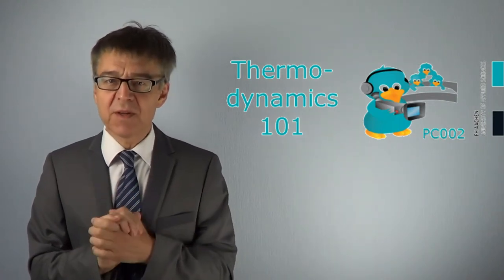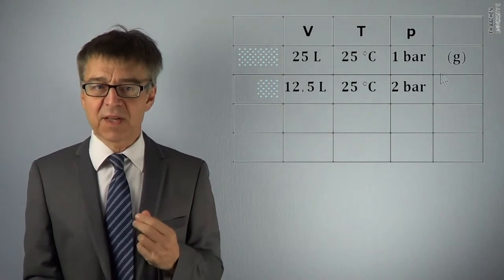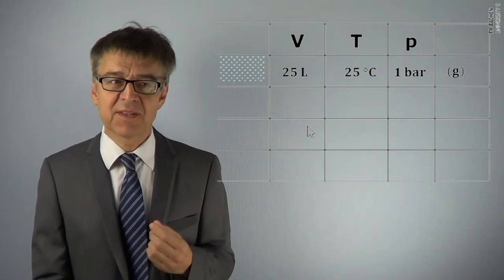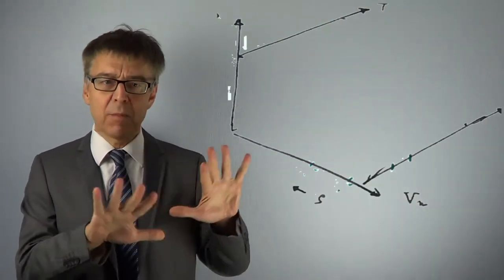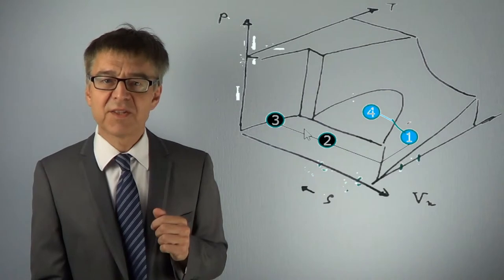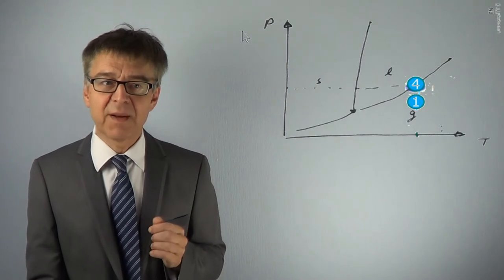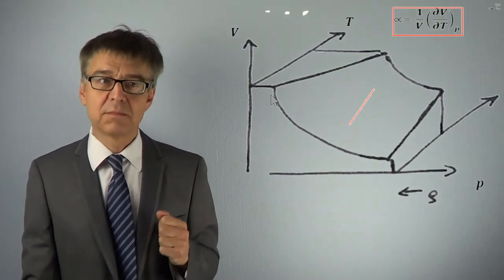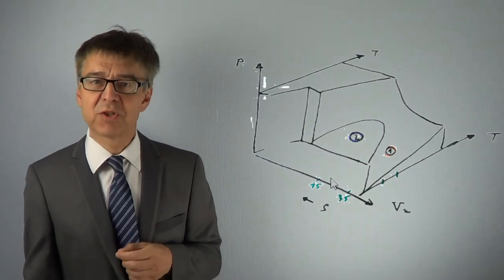PC101 #002 How to Express a Pure Substance in Numbers? (Phase Diagram of a One Component System)